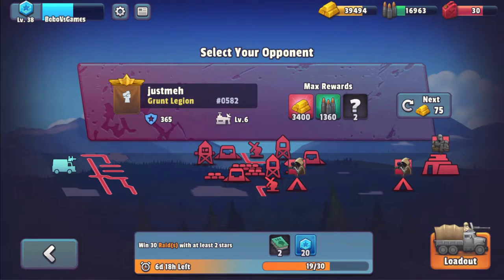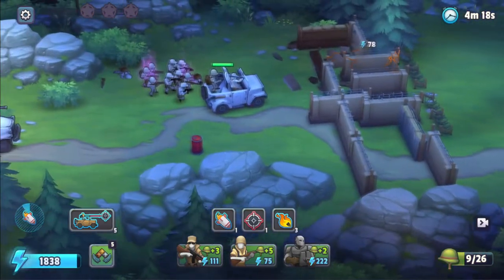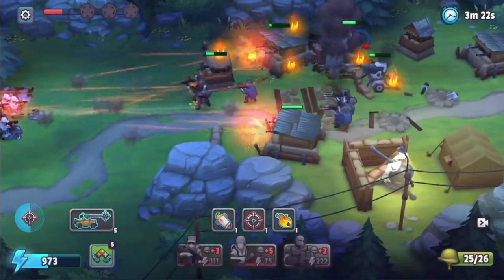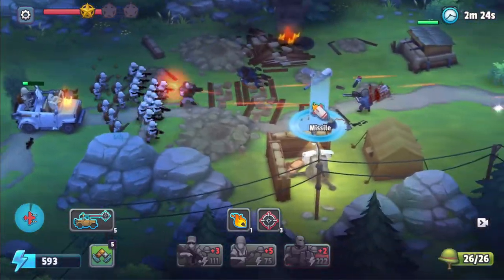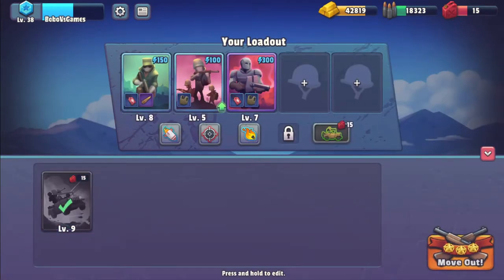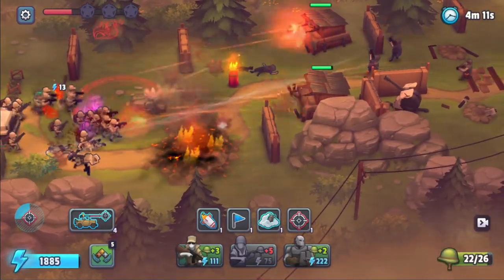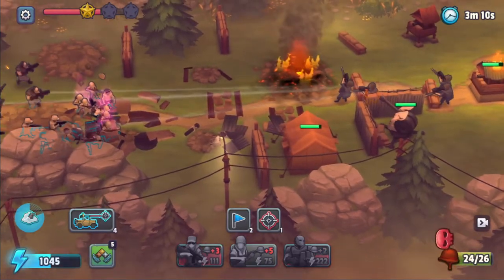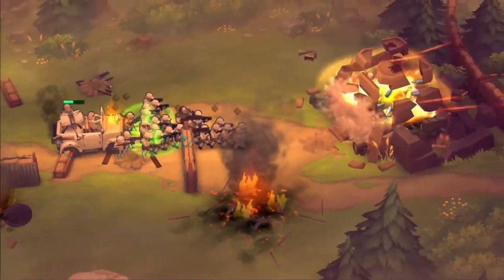Cheap Unit Fest | GUNS UP! Mobile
Cheap Unit fest! Grunt - Assault with a bit of help!